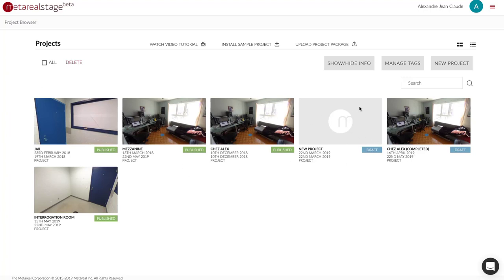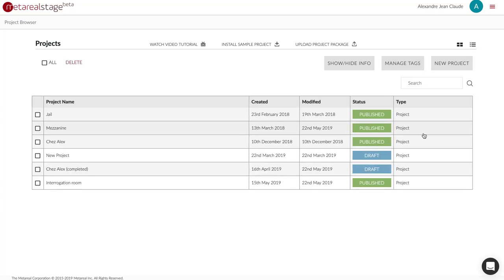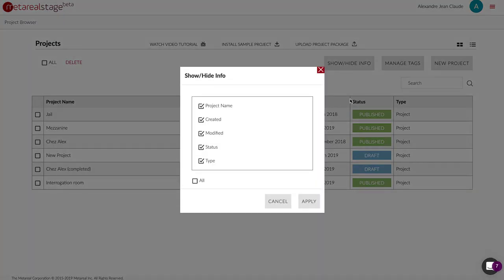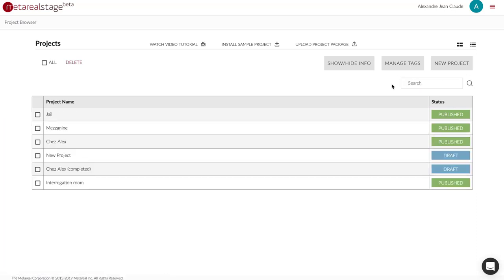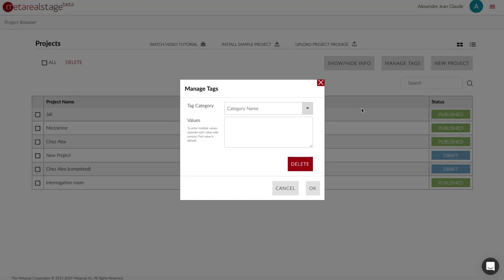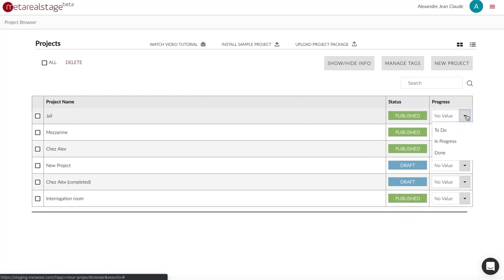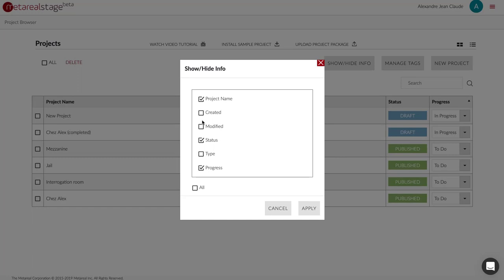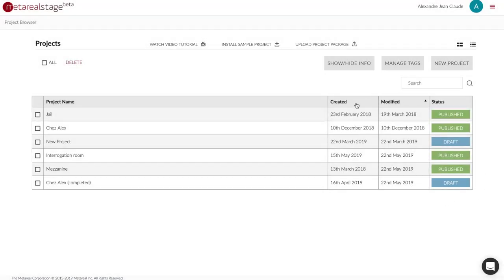Organizing your Metareal Stage projects - Project Browser Overview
A quick look at Metareal's new Project Browser and how to optimize it for your workflow

Table of Contents:

00:00 - Introduction to new Project Browser
00:30 - How to search through your projects
00:51 - Switch between thumbnail/list view
01:16 - Show/hide project info
01:48 - Manage project tags